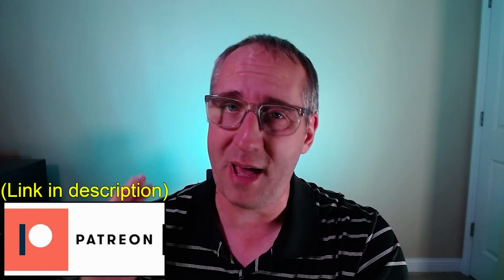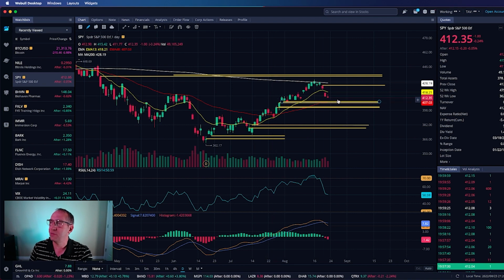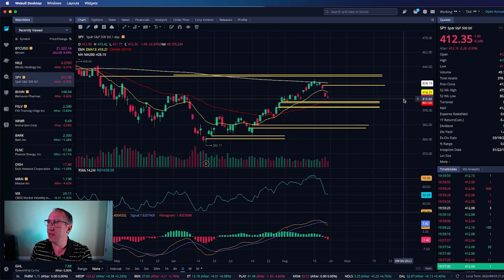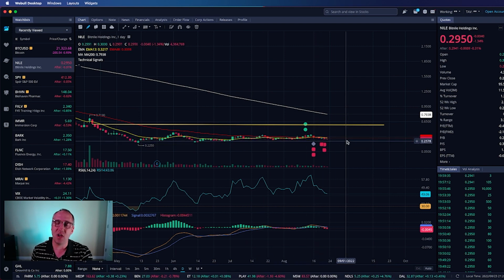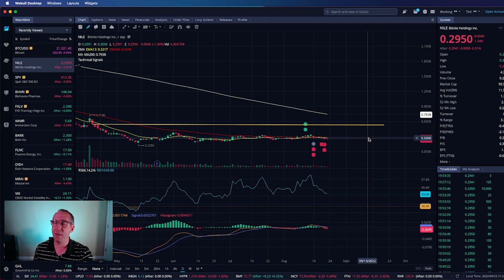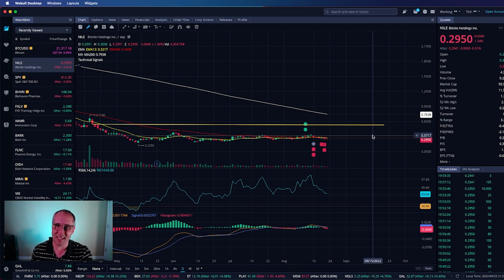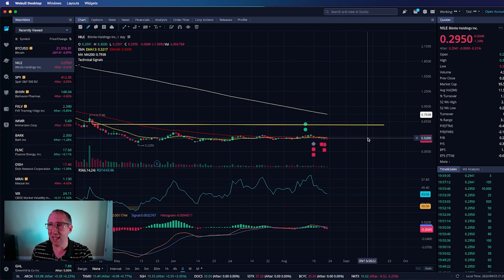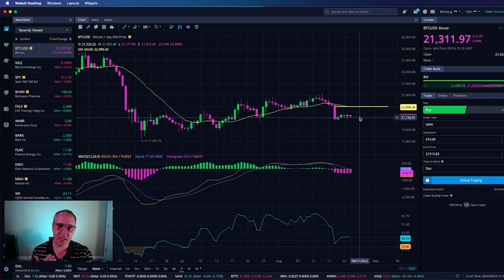THIS UNDERVALUED PENNY STOCK is ABOUT TO EXPLODE🚀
In this video I talk about how I really like this stock no matter where the market goes tomorrow. I've had some real SERIOUS gains on PDUFA run ups like these.

New Bullish SHORT SQUEEZE PICKS!
watch till the end of the video for my call out!
New Stock Picks! Big Market News!

1. Intra-Day Trades
2. Insider Alerts
3. Day Trades
4. Short Plays &
5. Top 7 Recaps

TIPS FOR STOCK TRADING:
v=fK2TmvPZtdo&list=PLmNuT3h1dRkvLQWKF1VMwPrlMQuyBVgmI&index
=2&t=18s

My STOCK TRADING Desk Set-Up:
Cameras & Lenses:

Computer:
Mac Mini M1

Mounts:
2 Tier adjustable arm
3 Tier adjustable arm

FOLLOW ME ON:
Stocktwits: Raythoven
BCTX ZEV CLOV BTCM SPRT